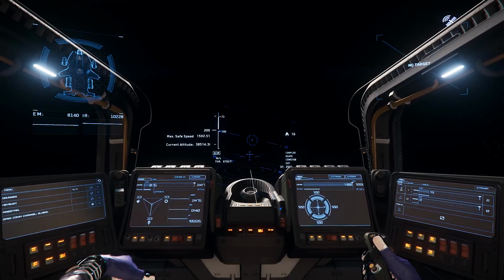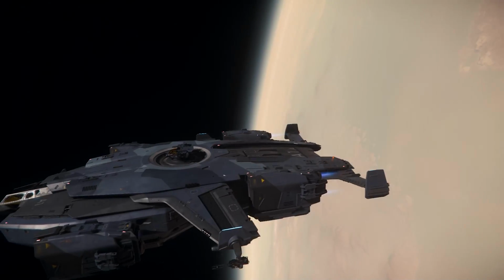Alpha 3.4 Update Review - Star Citizen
We discuss the recently released 3.4 update for the Star Citizen PU. We are trying a different format for these reviews and will try to assign a number rating to better convey our position on this (and future) updates.

Star Citizen is an upcoming massively multiplayer, space trading and combat game developed and published by Chris Roberts' company Cloud Imperium Games for Microsoft Windows.